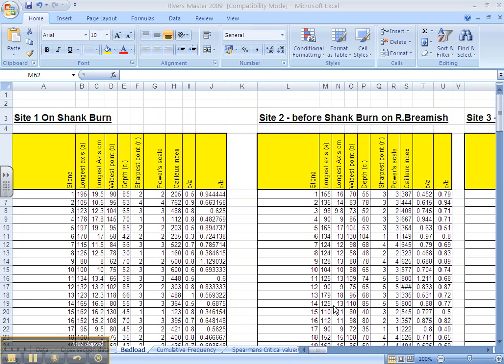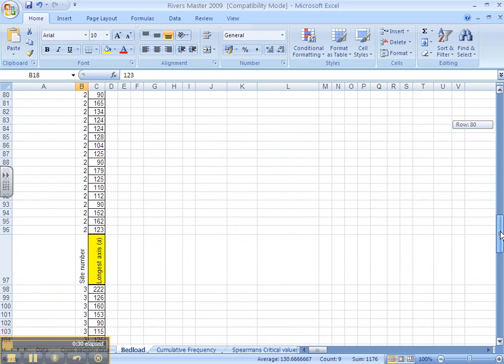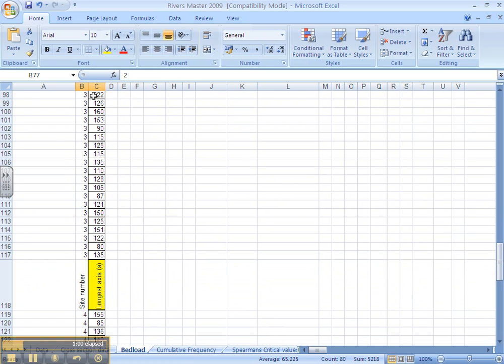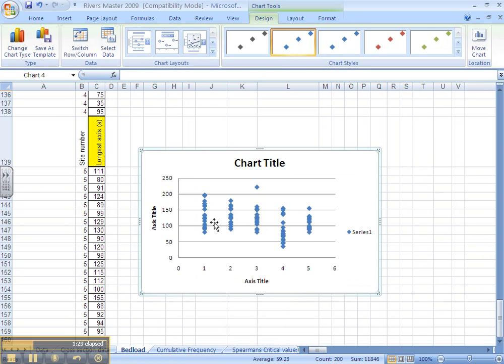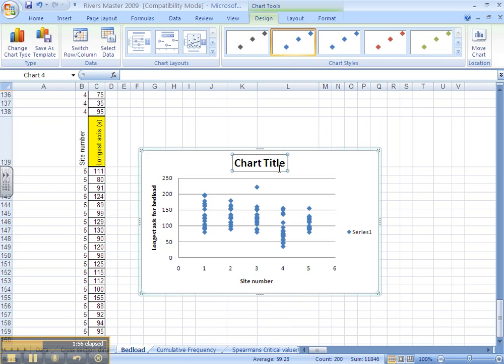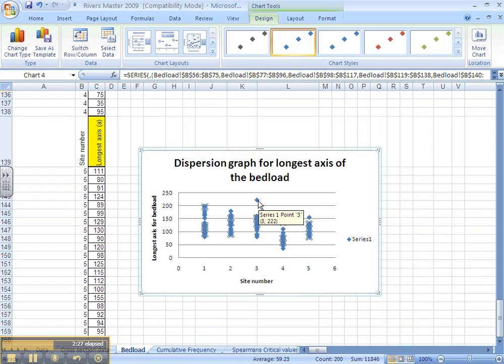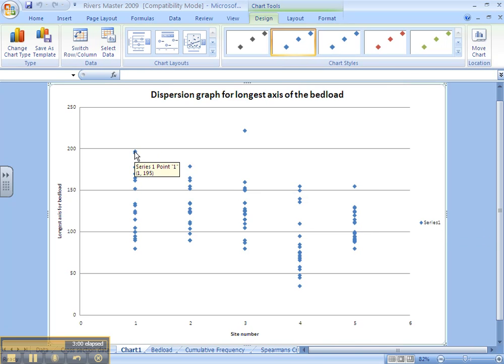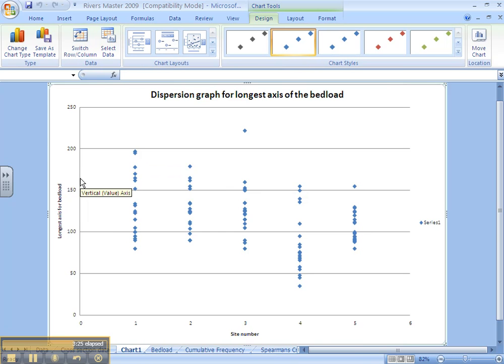Drawing dispersion graphs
A demonstration on how to draw a dispersion graph on Excel - this is an example using the size of stones from a rivers study